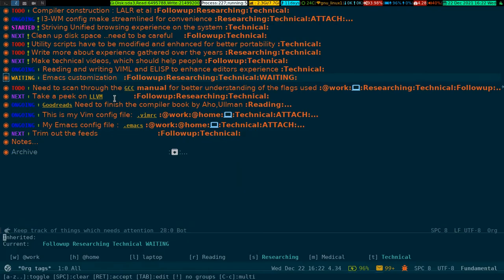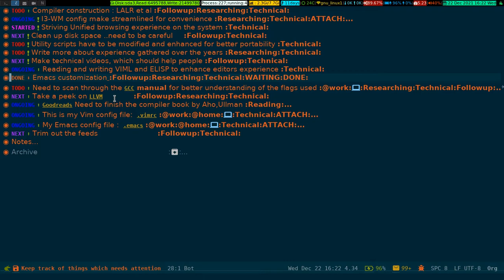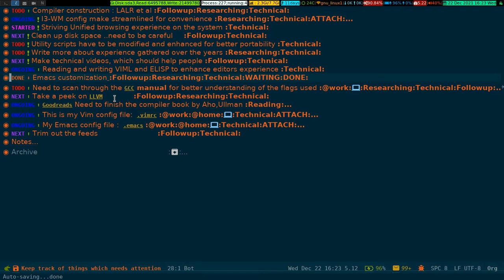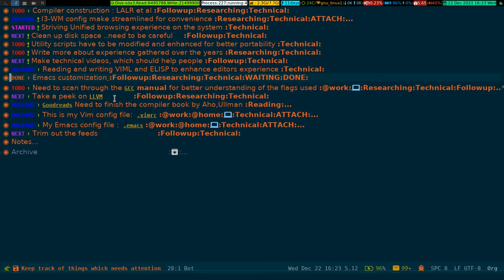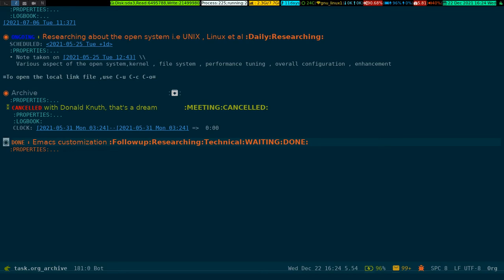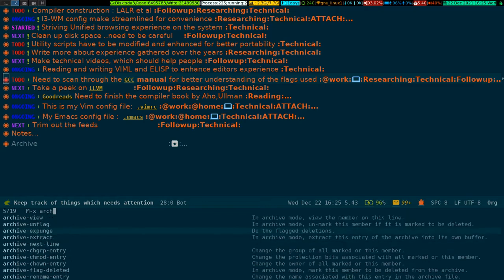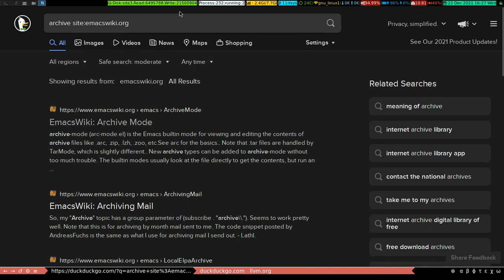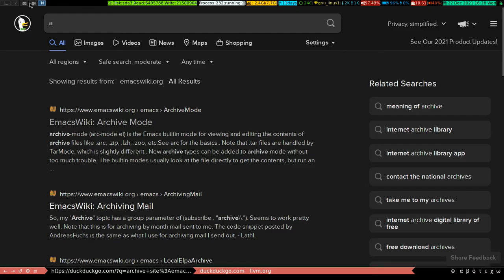Emacs Archive Facility In Org 2021_12_22_16:20:36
In this video, you can see, how to achieve on Org-mode in Emacs.